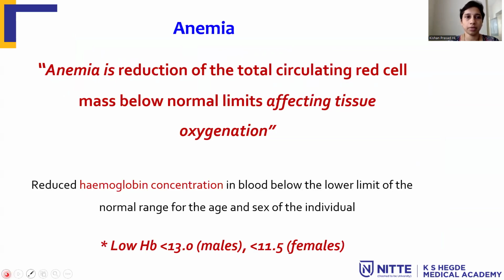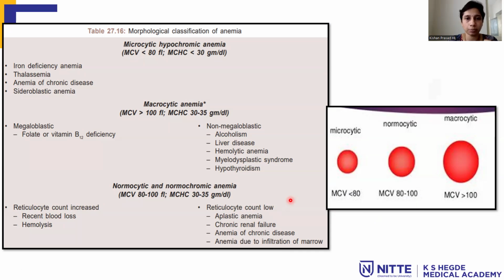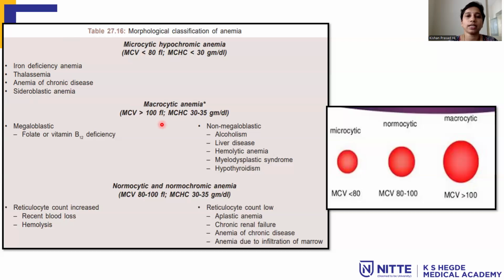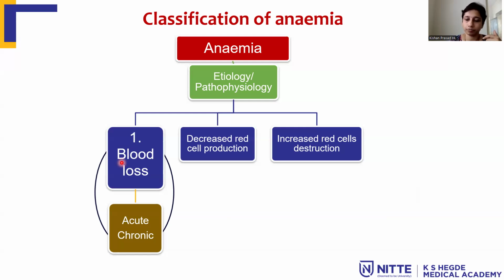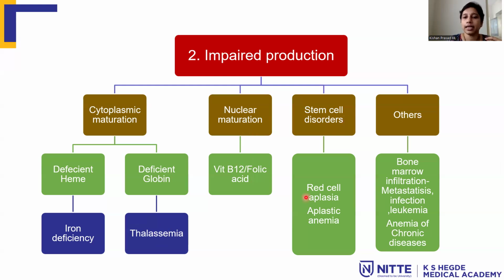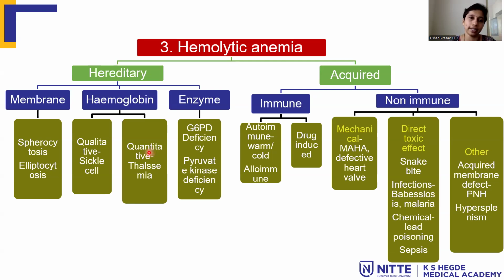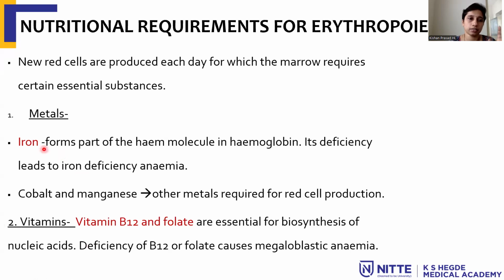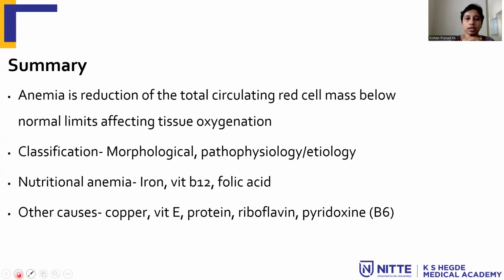instructor video on classification of anemia by Dr. Shruthi